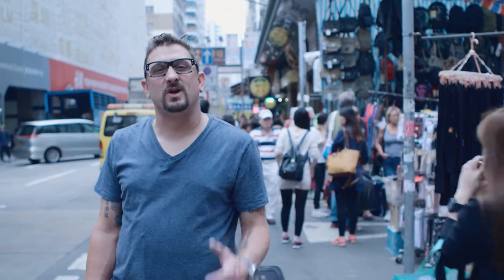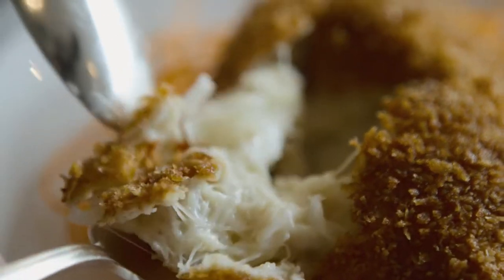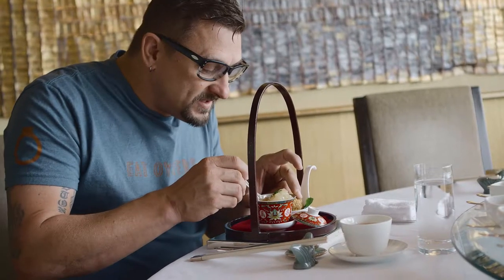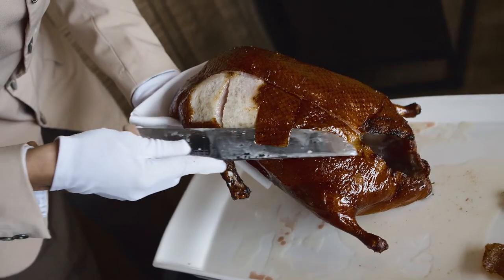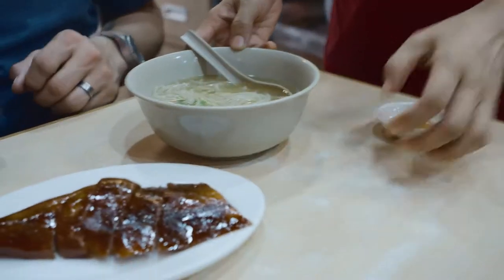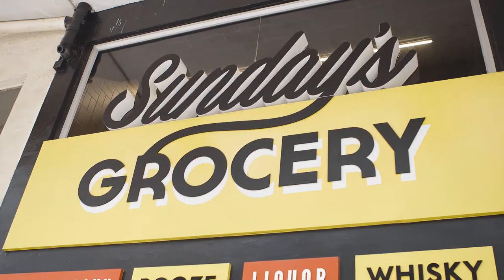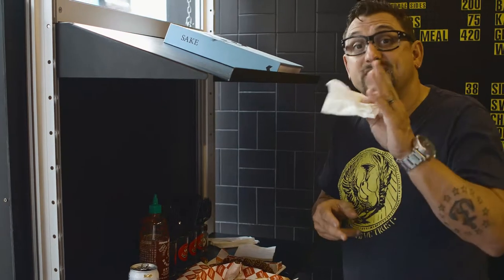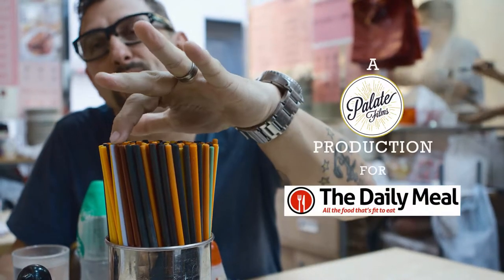Daily Meal presents Chef Chris Cosentino in Hong Kong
Chef Chris Cosentino takes you on a tour of his favorite places to eat while he's in Hong Kong.  From high-end to street food, there's something for everyone.